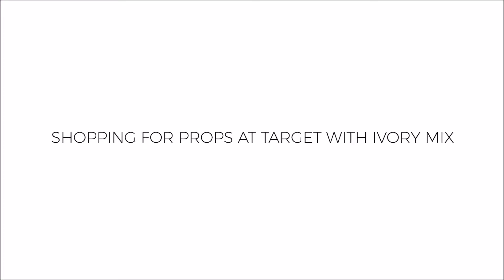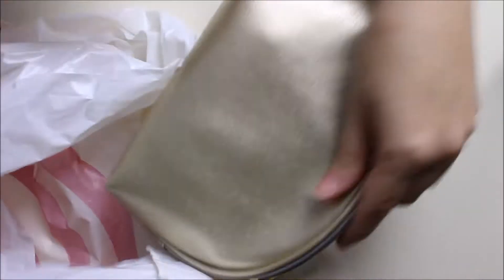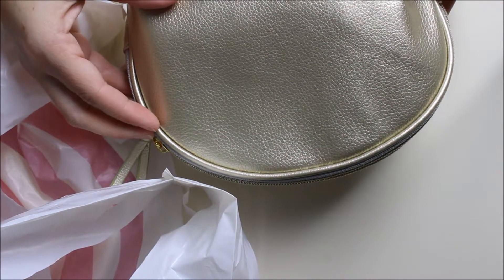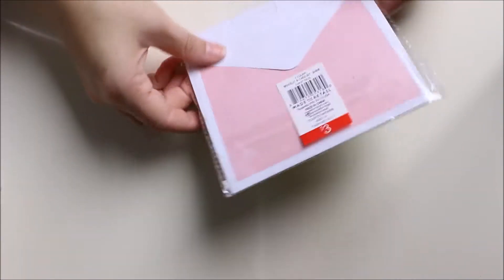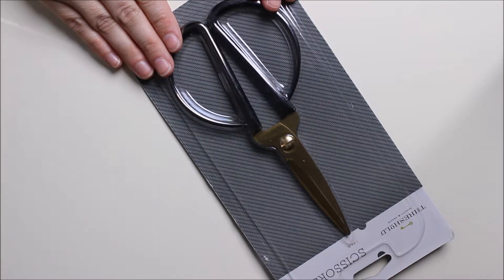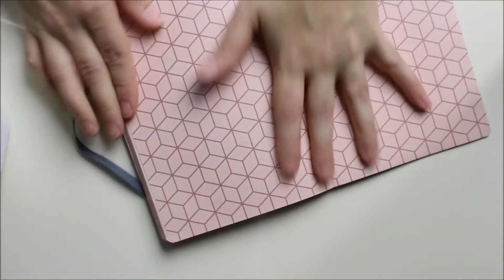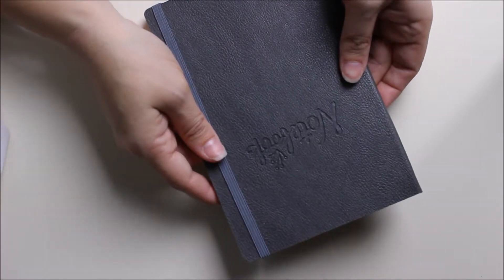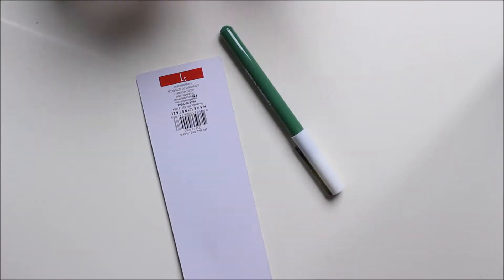$1 - $16. The props I bought for my next photo shoot?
What did I buy for my next styled stock photo shoot? Here's a glimpse at some simple items ranging from $1 - $16.